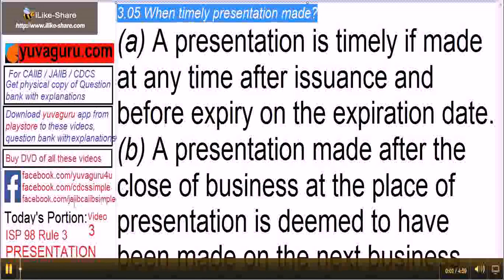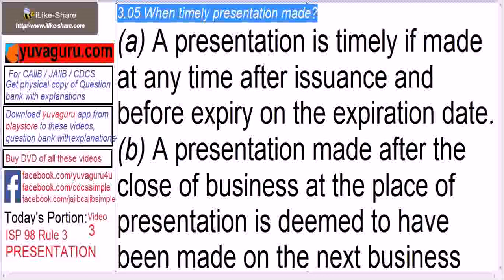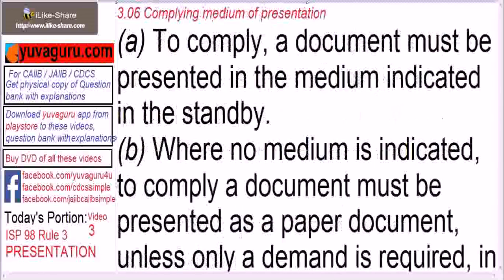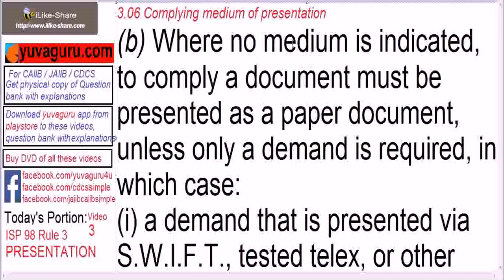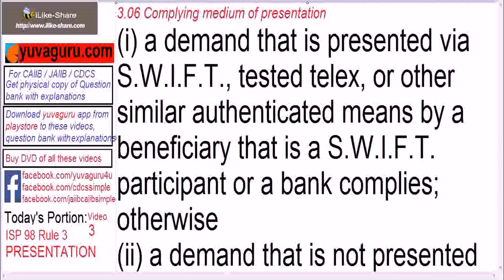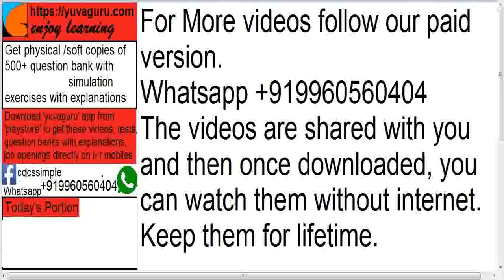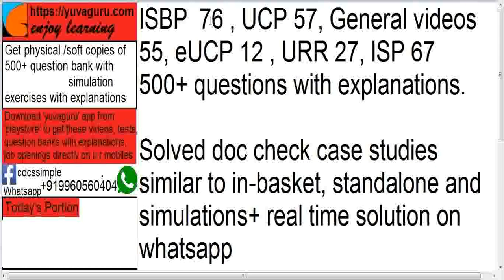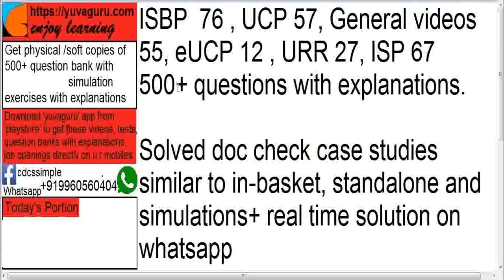CDCS Video Lectures ISP 98 Rule 3 Video 3 3 05 3 06 Complying Medium by Vishal Mantri